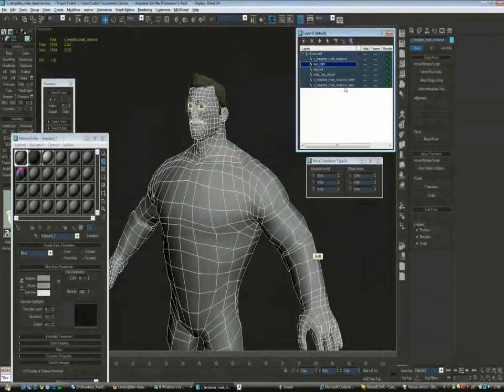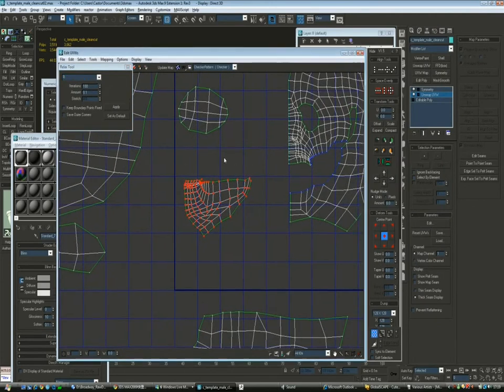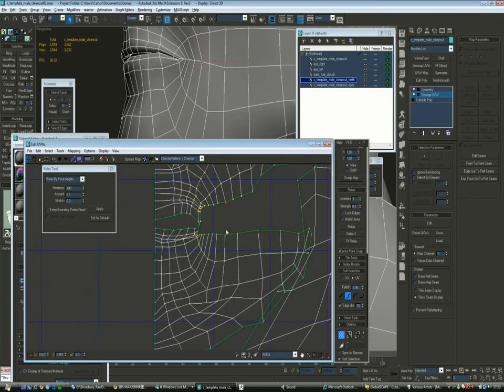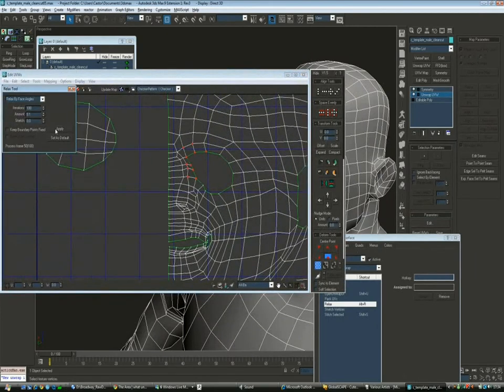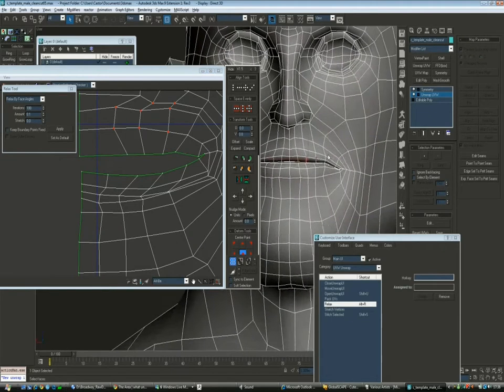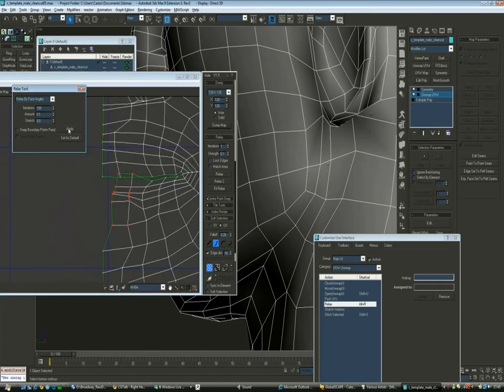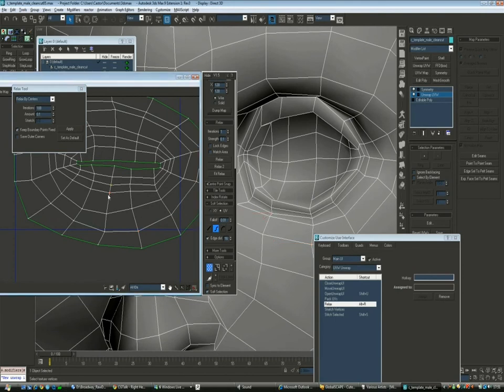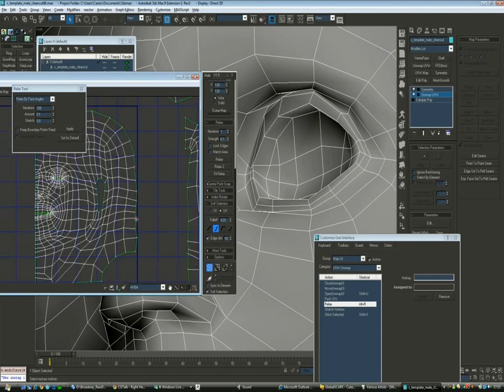02 - Unwrapping the Head part 1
Part 2 of a 7 - Tutorial on how to create a character for videogames

2. UNWRAPPING THE HEAD
Detail overview of Unwrapping the low-res Head:
* Prepare different groups
* Tweak Jaw
* Tweak mouth
* Tweak Eyes
* Cleanup and test Unwrap
* Prepare UV groups for Zbrush